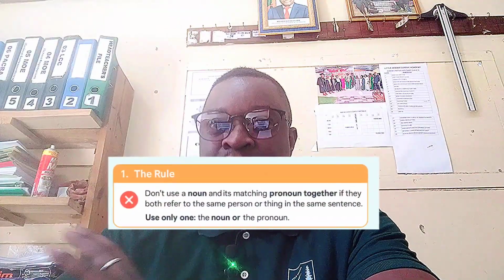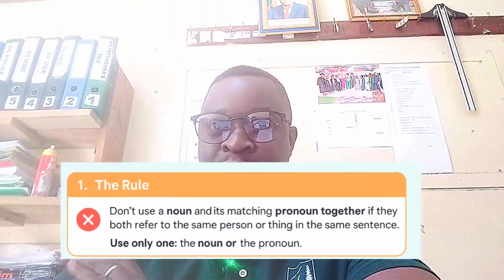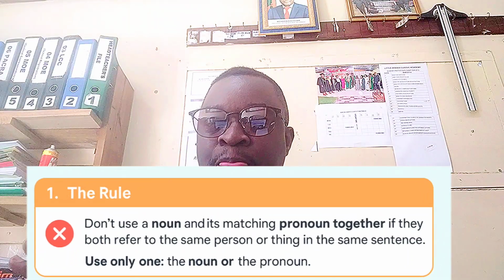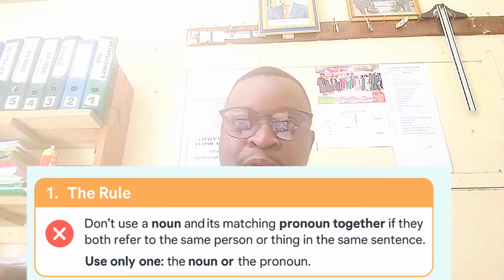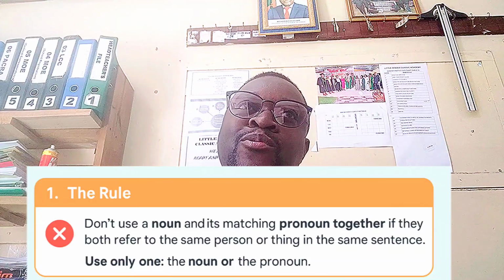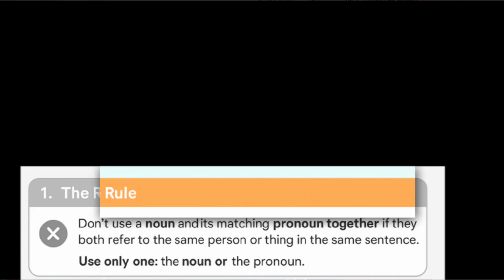Nouns vs Pronouns simplified